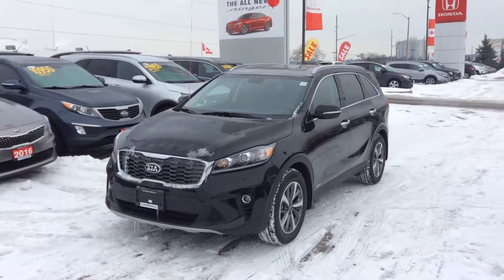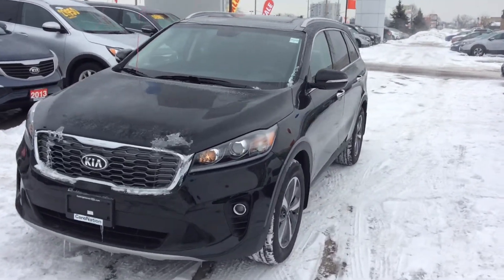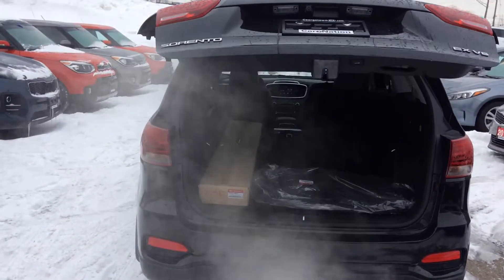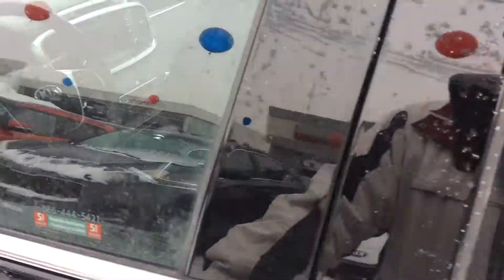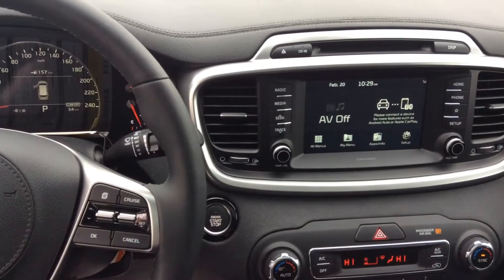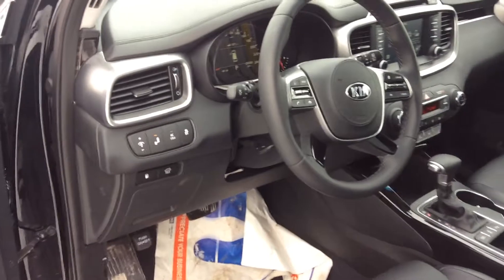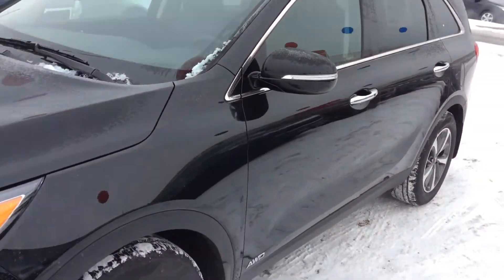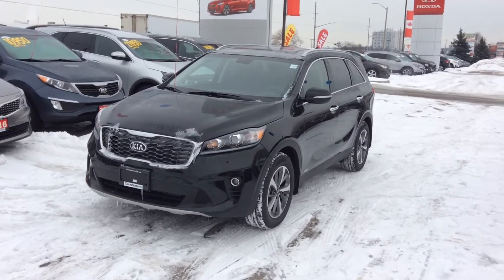Maggie - 2019 Kia Sorento EX Premium